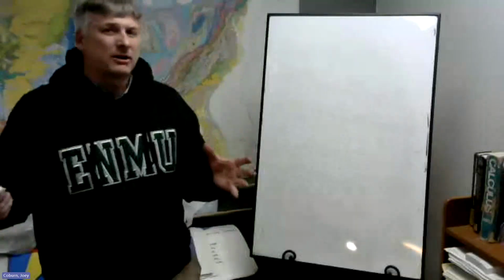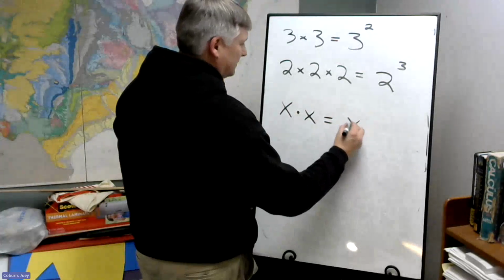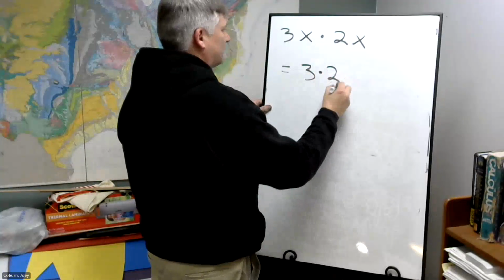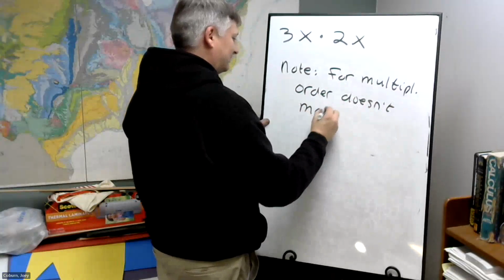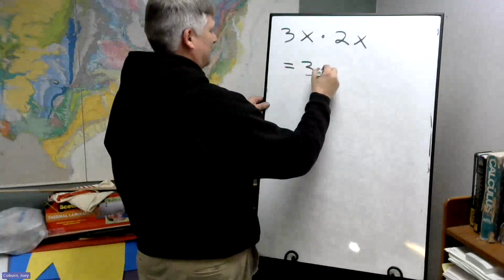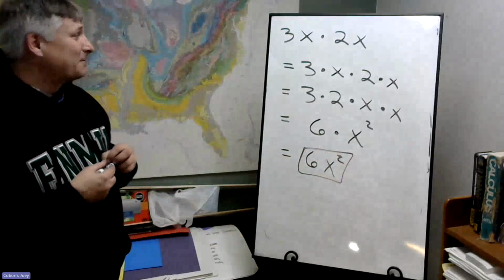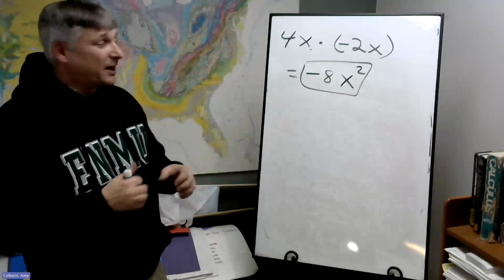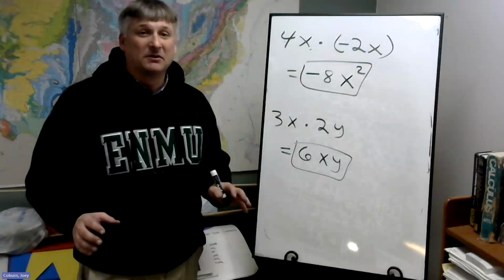Technical Mathematics Section 7.2: Multiplying Variables